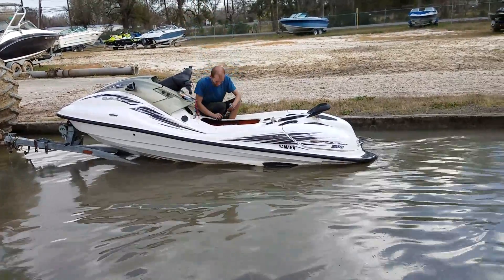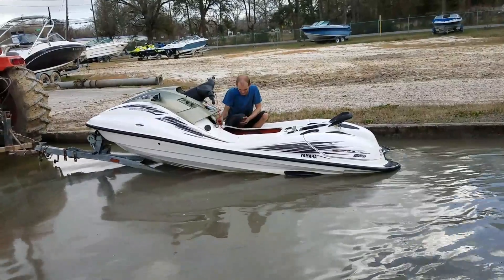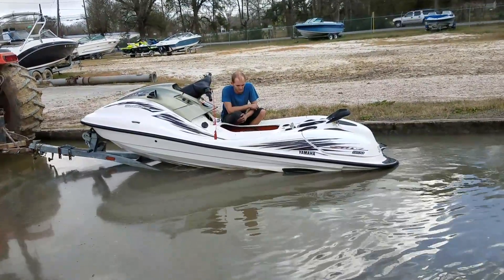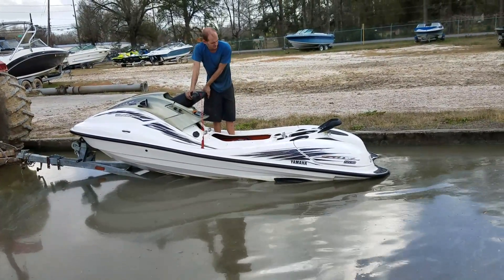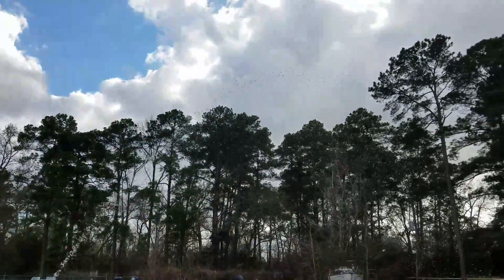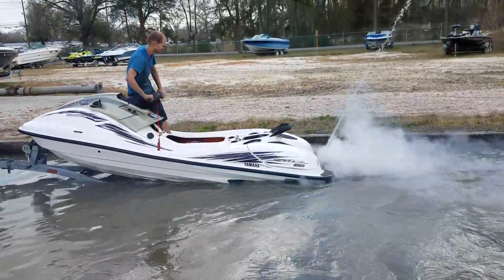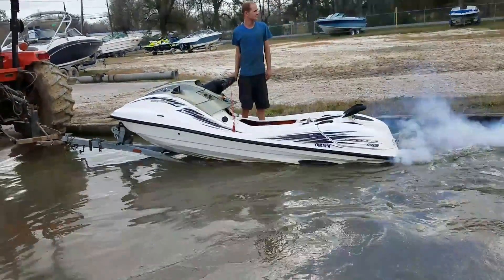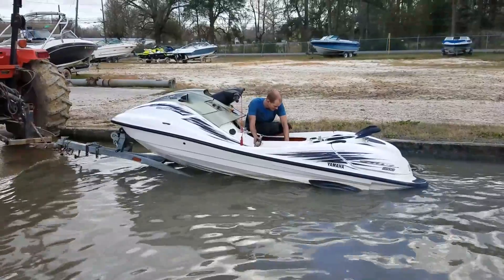Yamaha SUV 1200 SBT parts repair